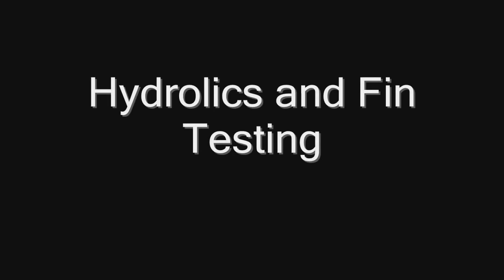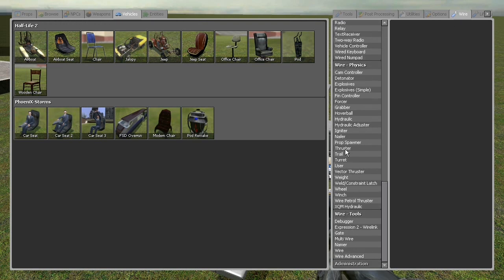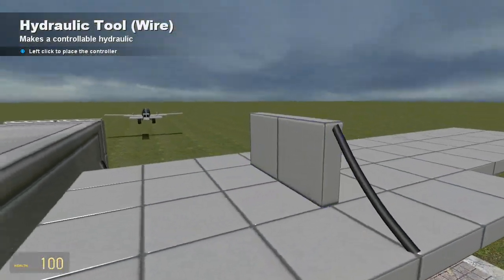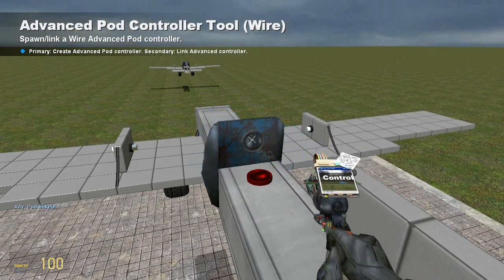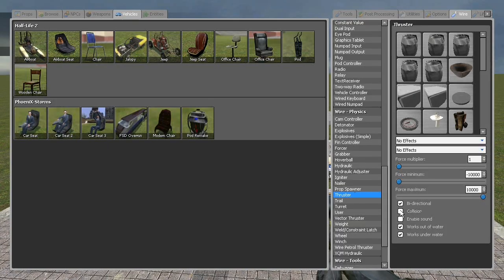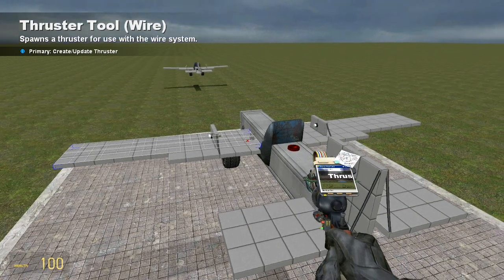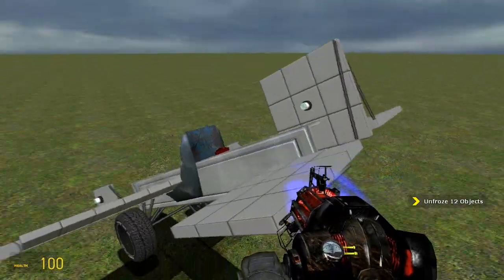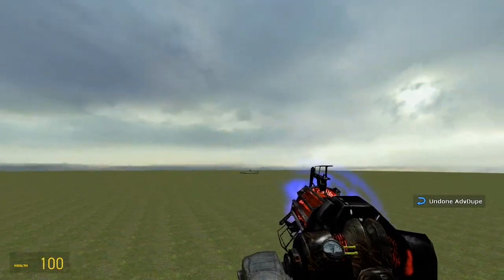GMod - Dman's Fin Tutorial (Hydrolics/Fin Test) [Part 5]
Garry's mod fin tutorial. Part of a series of 8 videos explaining all part of creating a simple, well working fin airplane. Created by Dmanbiker.